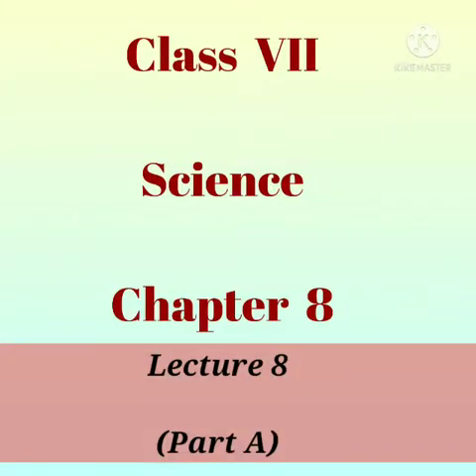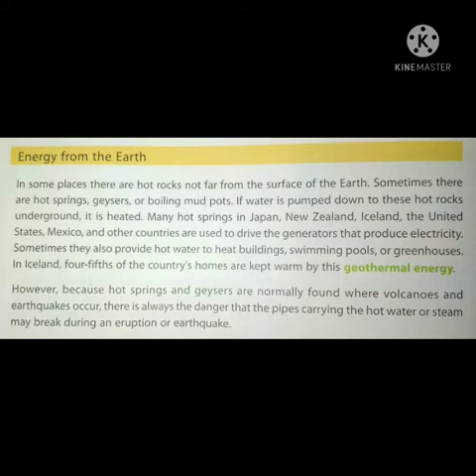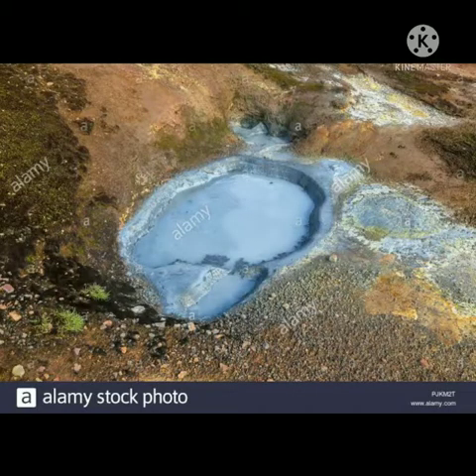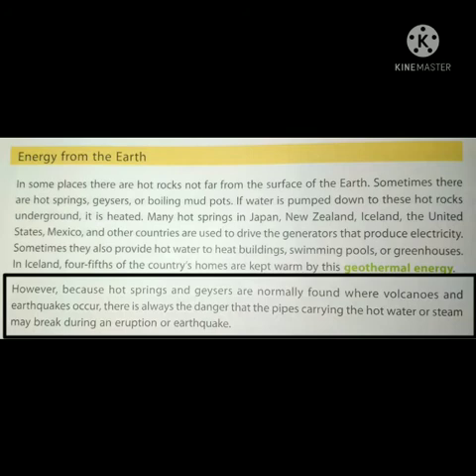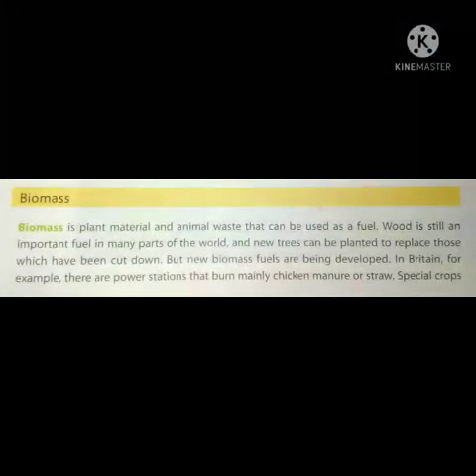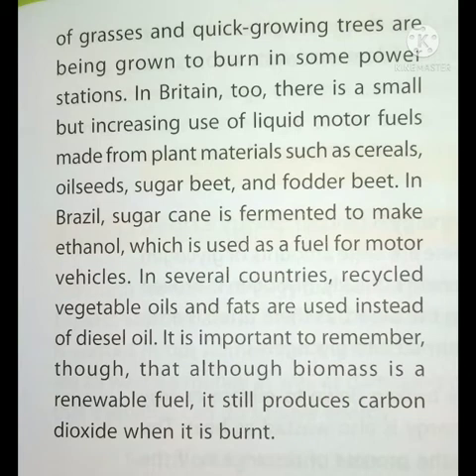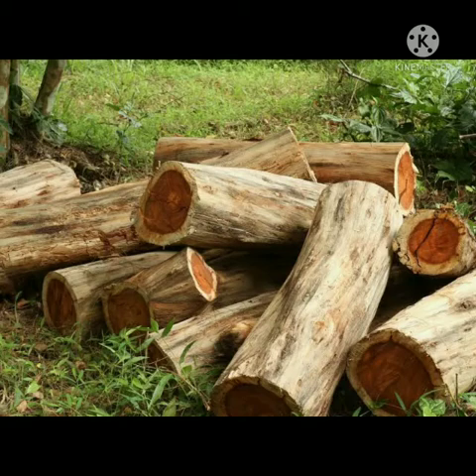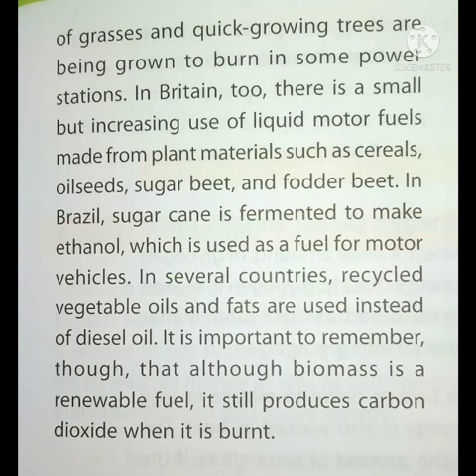Class VII Science Lecture No 8 Lesson No 8 Part A